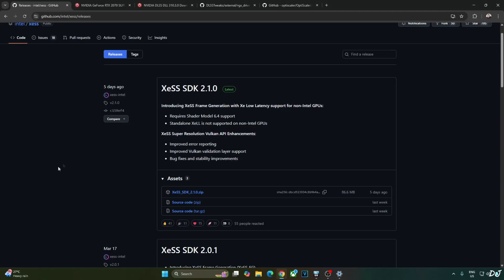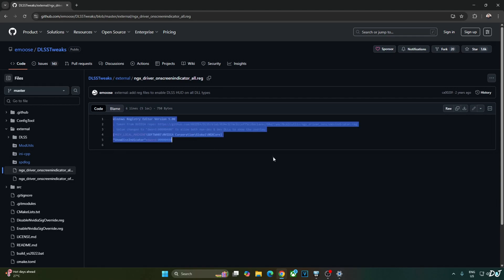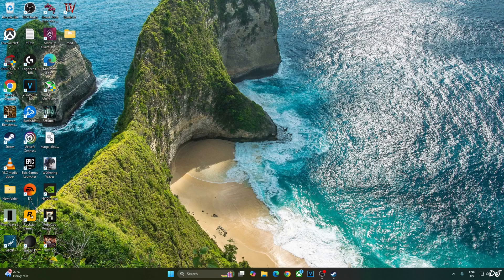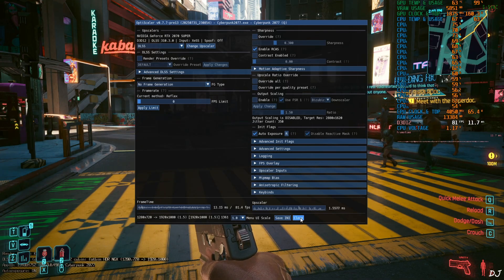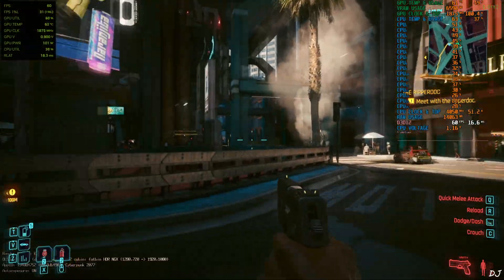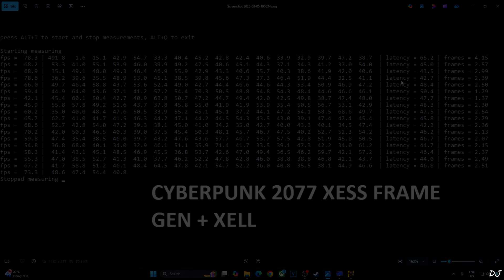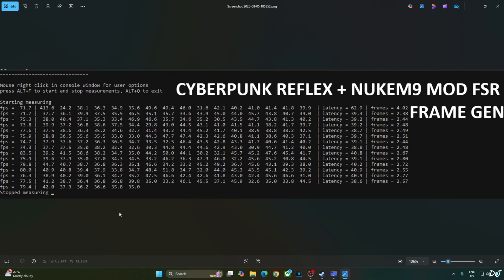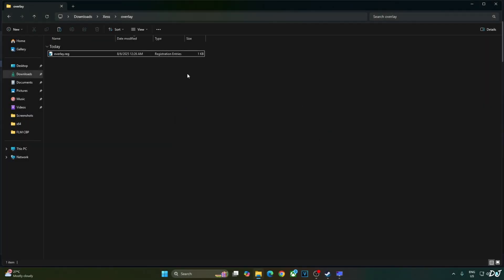Cyberpunk XeSS 2.1 + XeLL vs Nukem9 FSR + Reflex vs Ingame FSR Frame Gen | DLSS 4 + XeSS FG + GSYNC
Cyberpunk 2077 Patch 2.3 PC Gameplay , recorded using OBS . Geforce driver version 580.88 . Mic used is Redgear Shadow Vox  . Ambient Temperature : 28 degree celsius .

Timestamp :

- XeSS Frame Gen & Low Latecy Mode for Non Intel GPUs : 00:00
- Ingame DLSS Upscaler Issue with XeSS Frame Gen : 01:01
- Game Latency Measured Using AMD Frame Latency Meter : 01:37
- RTX 2070 Super Shader Model : 01:57
- Download DLSS Upscaler DLL : 02:09
- Download Optiscaler Mod : 02:26
- DLSS Debug Overlay Setup : 02:40
- Optiscaler Mod Setup : 03:34
- Update XeSS Files : 04:17
- Update DLSS Upscaler : 05:08
- Enable HAGS / VRR / VSYNC : 05:31
- Game Settings : 06:37
- Optiscaler Settings : 07:25
- Little China [No Frame Gen + Uncapped FPS] : 07:53
- Little China [No Frame Gen + 30FPS Cap] : 08:23
- FLM Measured Latency [No Frame Gen + Uncapped FPS] : 08:50
- Enable XeSS Frame Generation & Low Latency : 09:10
- Little China [XeSS Frame Gen + Uncapped FPS] : 09:38
- Little China [XeSS Frame Gen + 60FPS Cap] : 10:38
- Little China [XeSS Frame Gen + No FPS Cap] : 11:26
- Weapon Iron Sights Ghosting [XeSS Frame Gen] : 12:18
- FLM Measured Latency [XeSS Frame Gen + XeLL + Uncapped FPS] : 12:50
- Enable Ingame FSR Frame Generation : 13:09
- Little China [Ingame FSR Frame Gen + Uncapped FPS] : 13:36
- Little China [Ingame FSR Frame Gen + 60FPS Cap] : 14:11
- Weapon Iron Sights Ghosting [Ingame FSR Frame Gen] : 14:56
- FLM Measured Latency [Ingame FSR Frame Gen + XeLL + Uncapped FPS] : 15:37
- Enabling Nukem9 Mod FSR Frame Generation : 16:05
- Little China [Mod FSR Frame Gen + Uncapped FPS] : 16:41
- Little China [Mod FSR Frame Gen + 60FPS Cap] : 17:33
- Weapon Iron Sights Ghosting [Mod FSR Frame Gen] : 18:15
- Conclusion : 18:39
- FLM Measured Latency [Mod FSR Frame Gen + XeLL + Uncapped FPS] : 19:10
- Disable DLSS Debug Overlay : 19:32

Cyberpunk 2077 v2.3 DLSS 4 + FSR Frame Gen + Artifacts Fix + Reflex All RTX GPUs Nukem9 & Optiscaler :

My PC Specs :

- 1 TB EVM Nvme Gen 3 SSD
- 2 TB Seagate Firecuda
- 4 TB Crucial P3 Plus Gen 4 Nvme SSD